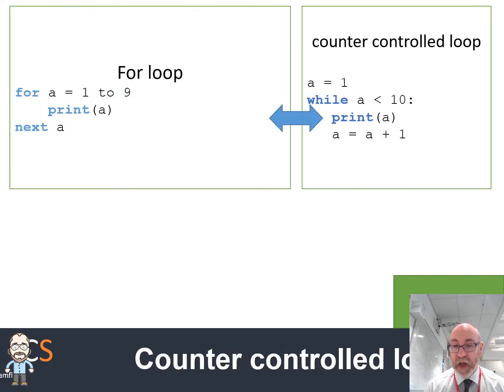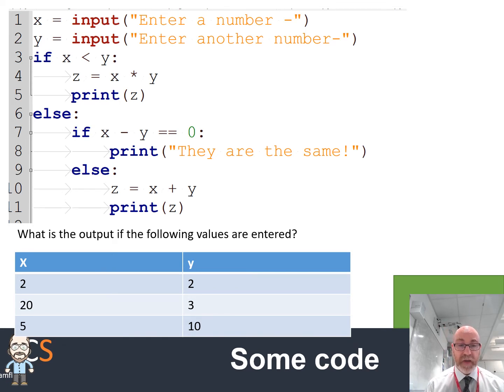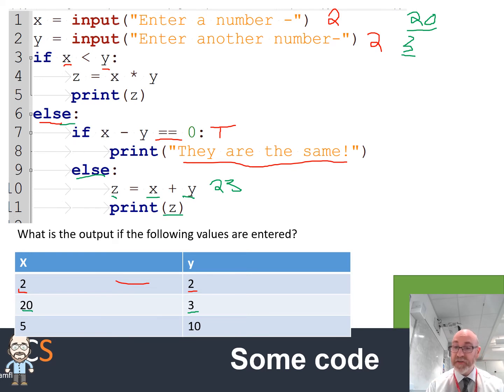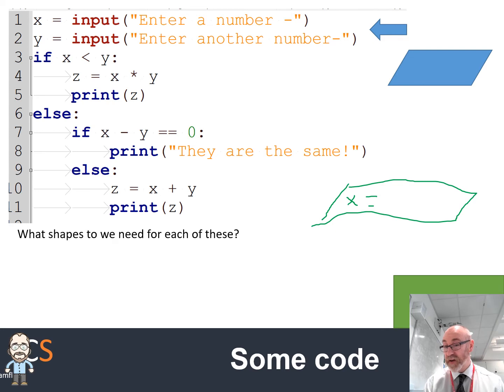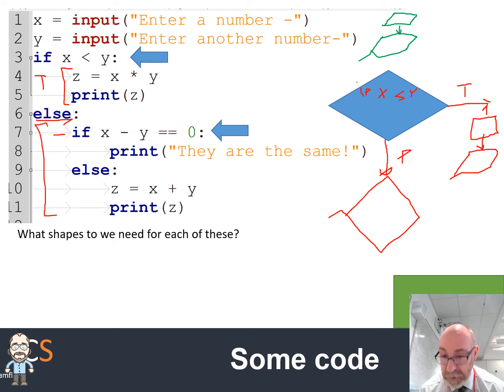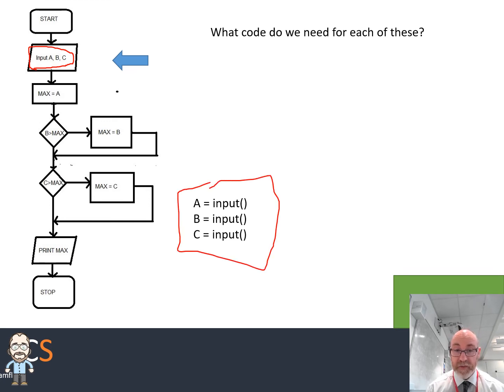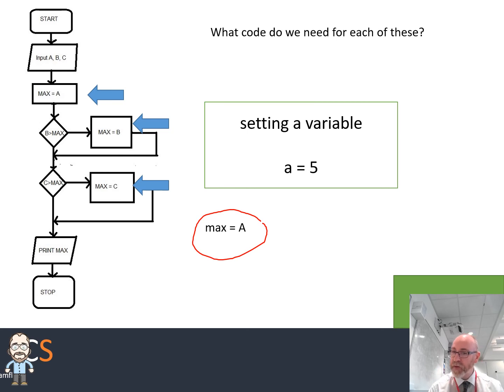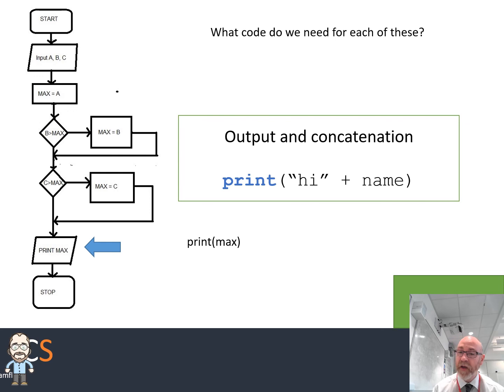OCR GCSE revision Computer science - Managing flowchart questions.